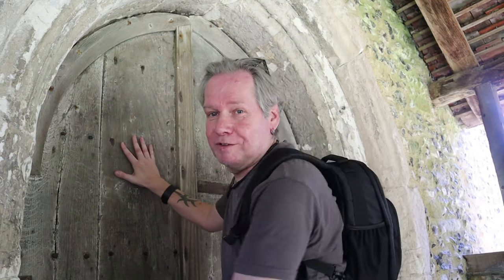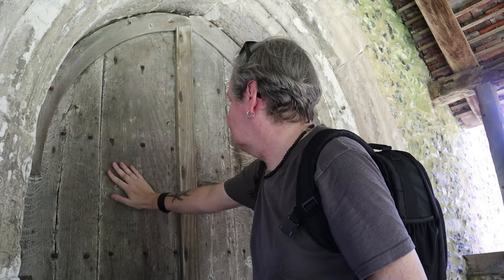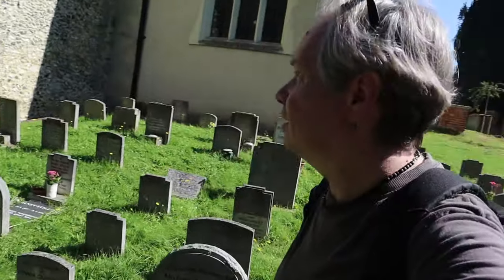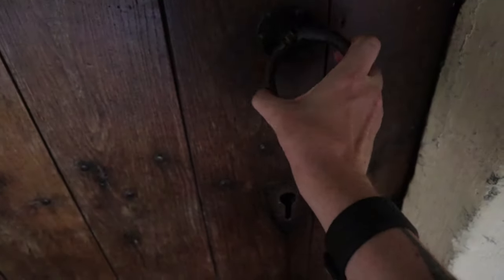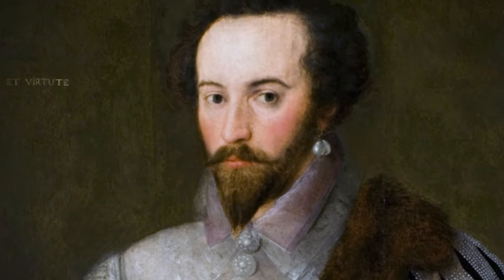Well, That Wasn’t Going to Happen Then!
I am in East Horsley in Surrey to have a quick look at St Mary’s Church who’s foundations date back to 1030. I was looking forward to seeing inside away from the busy A246 but...!

Recorded: Wednesday 8th September 2021

MY OTHER VIDEO CHANNELS:
AMAZON PRIME VIDEO:
‘Spiral Paranormal’ on Amazon Prime Video:
EQUIPMENT:
Camera: Canon E0S M50
Camera: GoPro HERO8 Black:
MICROPHONE:
RØDE Video Mic GO